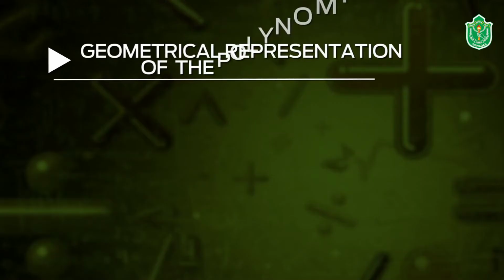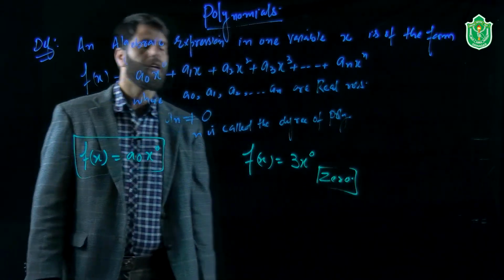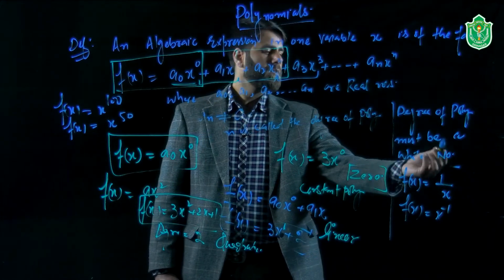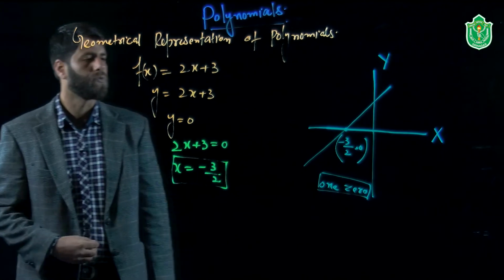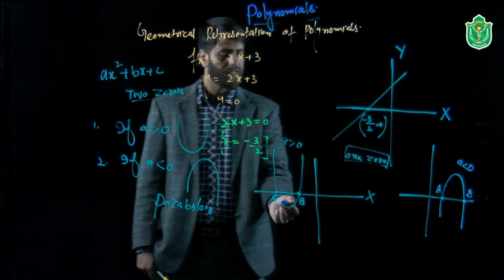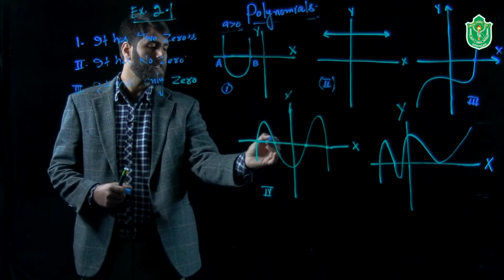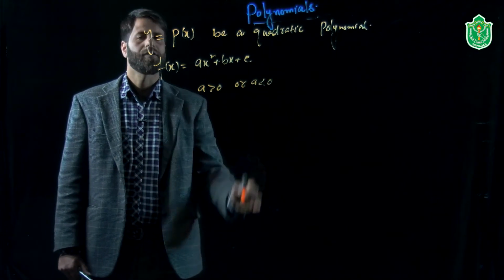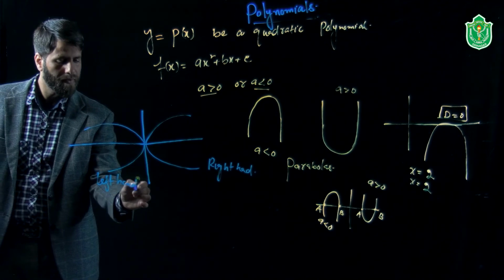Geometrical representation of Polynomials // Polynomials // Mathematics // Class X (10th)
In this lesson, we discuss about the Geometrical representation of Polynomials of Chapter Polynomials of your Class 10th textbook.